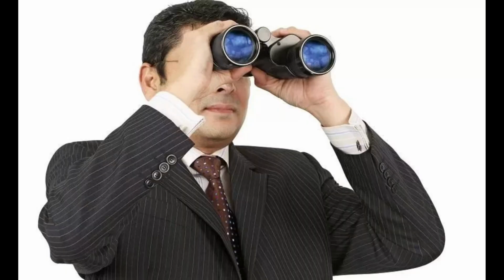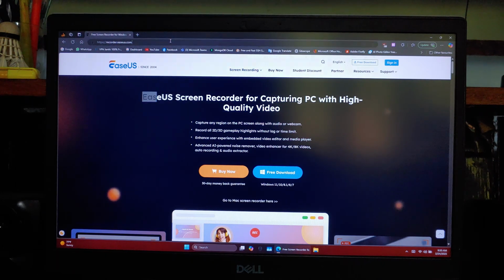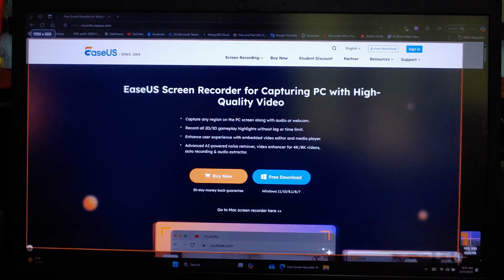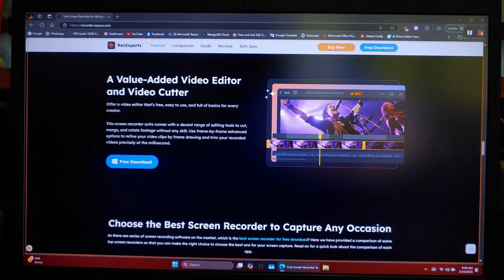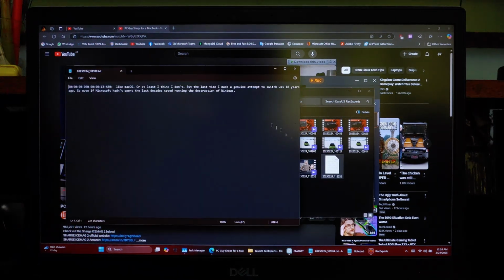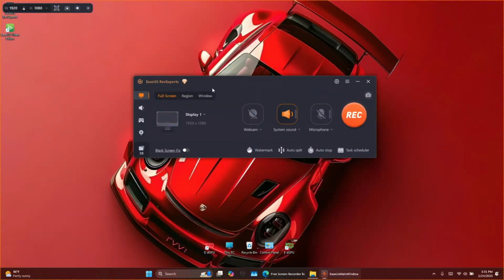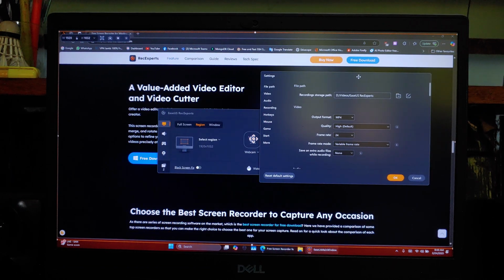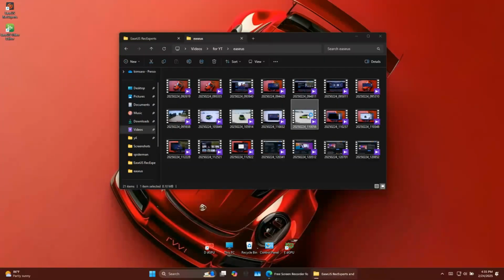Best Screen Recorder for PC in 2025 – EaseUS RecExperts Full Review & Tutorial!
Looking for the best screen recorder for your PC? In this video, I review EaseUS RecExperts, a powerful and easy-to-use screen recording software that lets you capture high-quality videos with no lag! 🚀

📌 In this video, I cover:
✅ Key features of EaseUS RecExperts
✅ How to record your screen with high quality
✅ Best settings for smooth gameplay recording
✅ Audio & webcam recording features
✅ My honest thoughts & recommendations

💡 Why Choose EaseUS RecExperts?
✔️ No lag screen recording
✔️ 4K/HD video recording support
✔️ Easy to use & feature-packed

0:00 intro
0:25 what is easeUS
1:05 how to download and install
2:04 recording basics
3:35 video transcribe
5:05 advanced video editor
5:48 more features
6:44 video quality options
7:06 testing on games
7:50 testing 120fps recording
8:35 conclusion